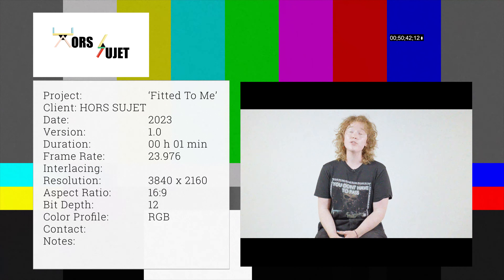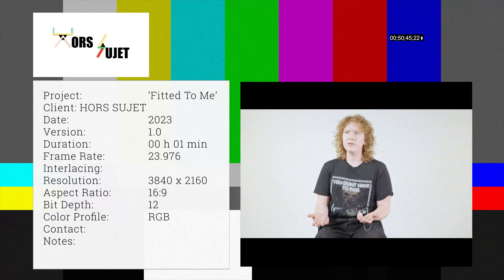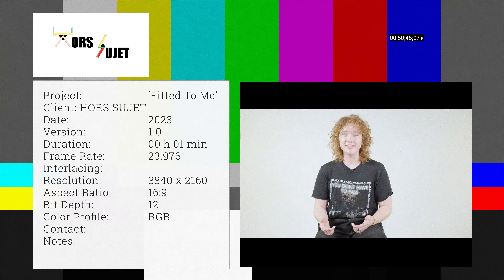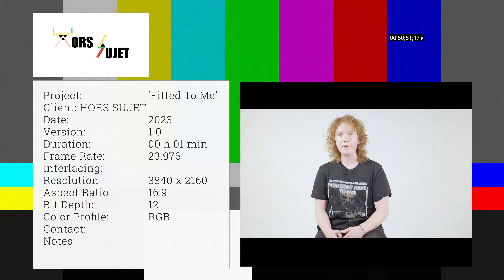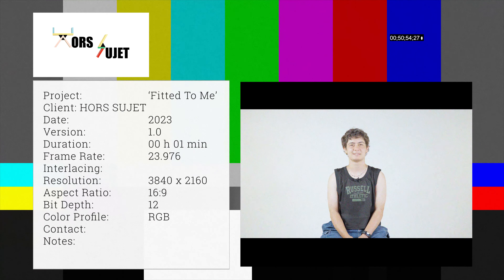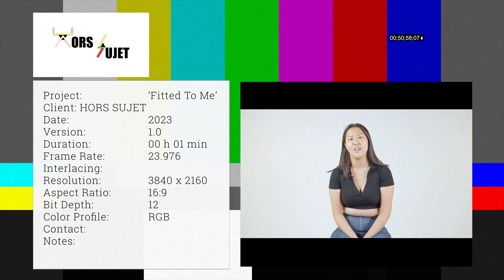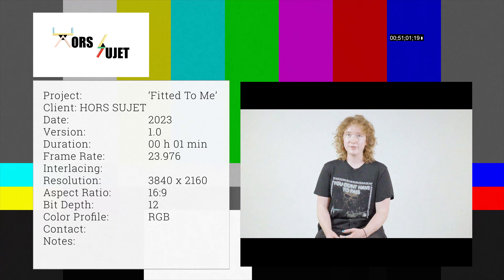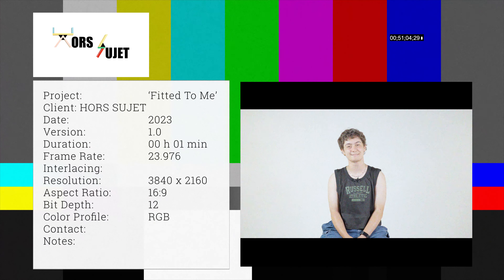Fitted To Me - Ep.1 | Introduction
'Fitted To Me' is the definitive lifestyle guide for the discerning transmasculine individual.

We'll take you through the ins and outs of shopping for formalwear as a transmasculine person, offer some thoughts on queer styling and identity, and you can learn how to alter an off-the-rack suit from real life tailors.
Alteration is the key to looking good, and if you're thinking "oh but I don't know how to alter clothes!" - great! That's literally what this series is for.
So come watch us take Luka shopping, talk about putting clothes on, and do lots of sewing.

If you have benefited from our free YouTube resources and wish to thank us by making a contribution towards our LGBTQ+ social mission, please click the following link: